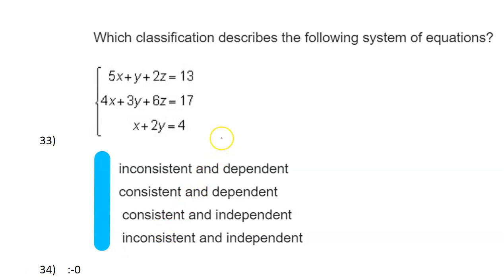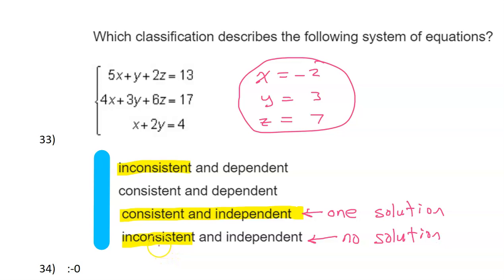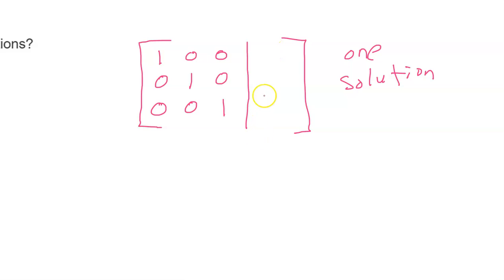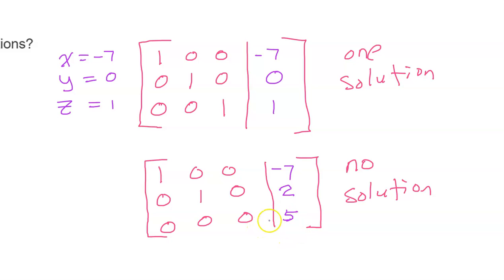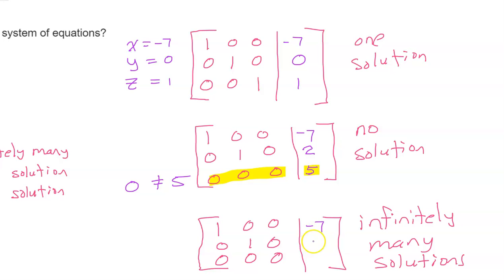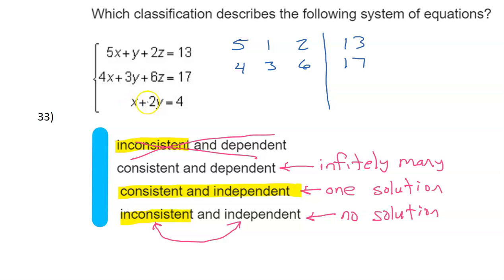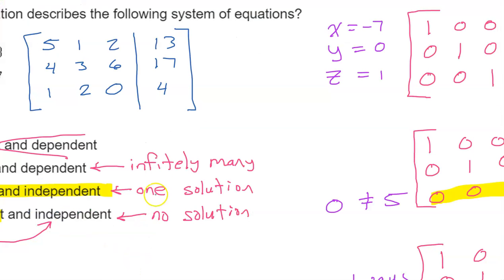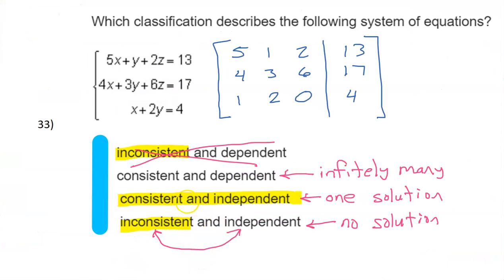Day 10 Review (33) Classify a System as Inconsistent, Consistent, Independent or Dependent